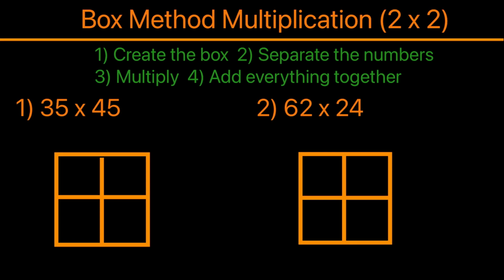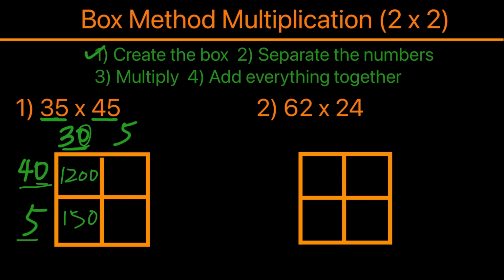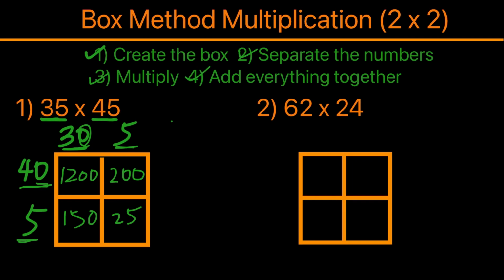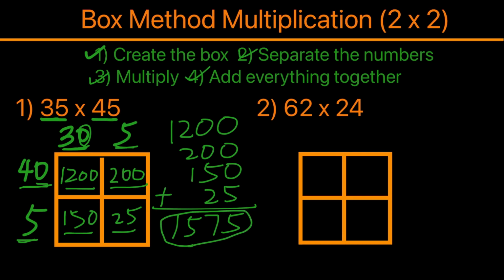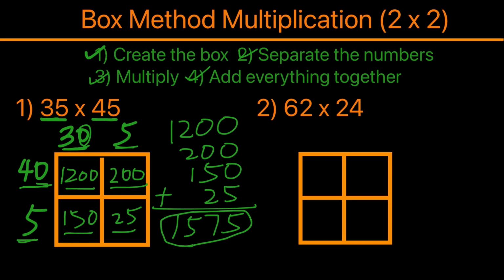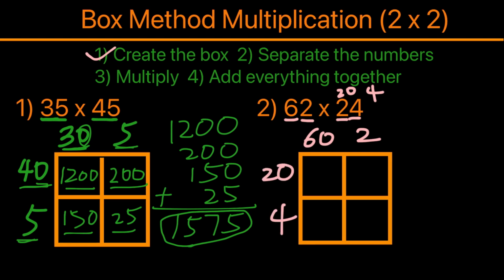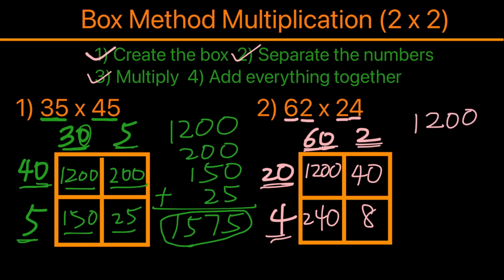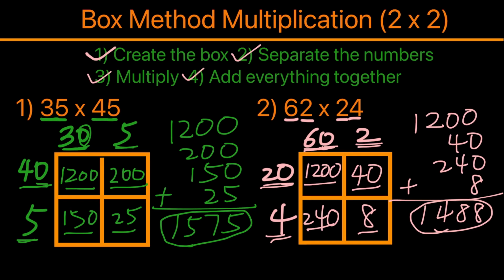Box Method Multiplication | 2-Digits Multiply by 2-Digits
Learn how to multiply 2-digits by 2-digits with step-by-step instructions at Your 24-7 Math Tutor.  This video comes with two examples with solution for each.

0:00 Introduction
0:33 What is 35 x 45?
3:45 What is 62 x 24?
6:02 Outro